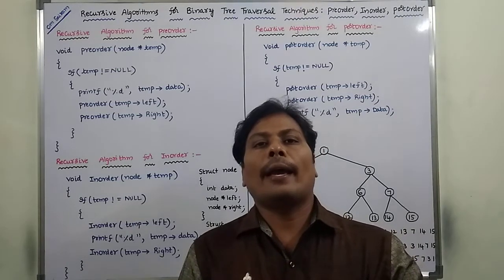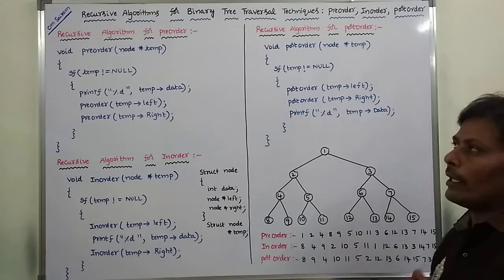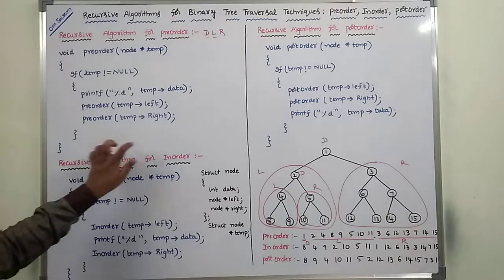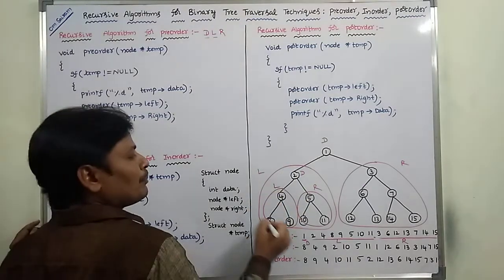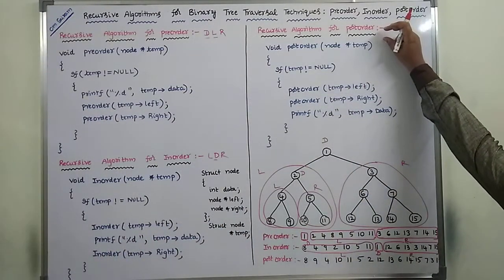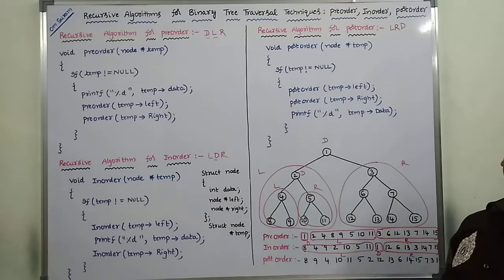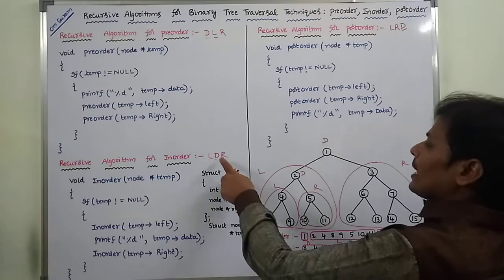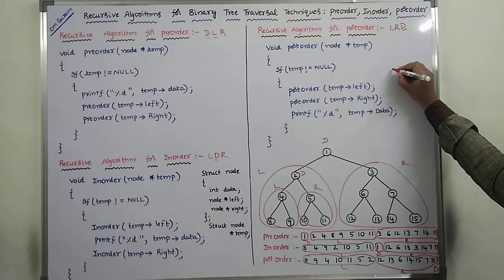Binary Tree Traversals (Inorder, Preorder and Postorder) || Data Structures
This video contains Binary Tree Traversals (Inorder, Preorder and Postorder) in Data Structures Course and Advanced Data Structures Course.
     1.Recursive algorithm for Preorder traversal
     2. Recursive algorithm for Inorder traversal
     3.Recursive algorithm for Postorder traversal